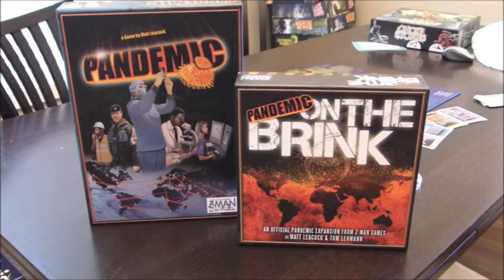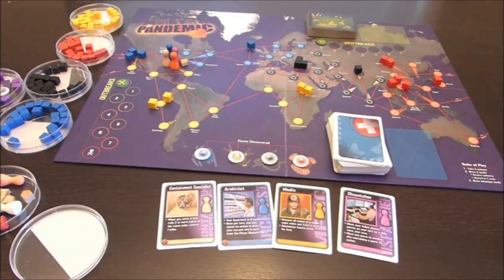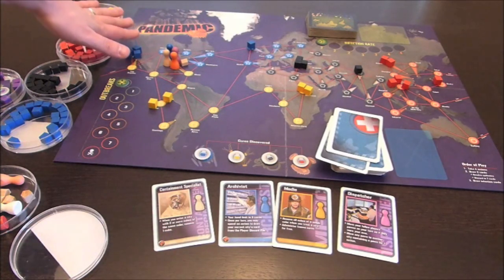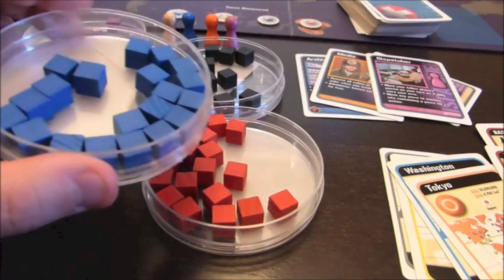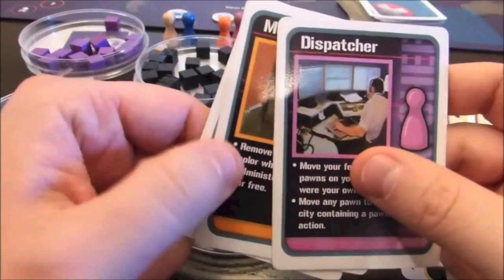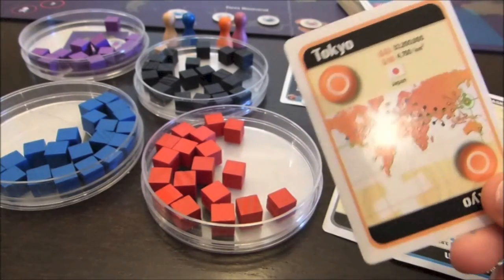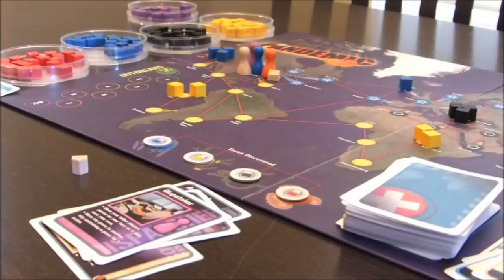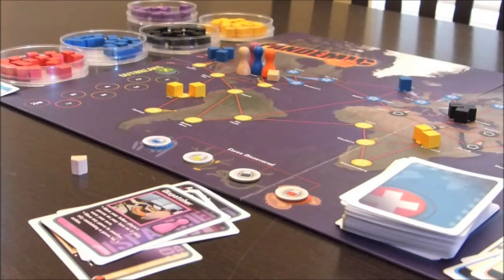Pandemic Review - with Mike Vincent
The Edugamer takes a look at Pandemic!